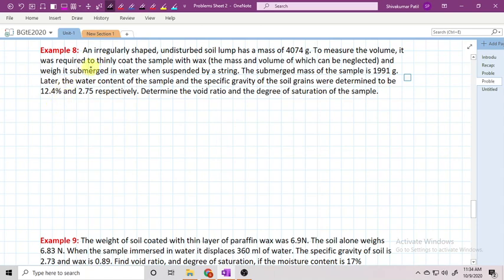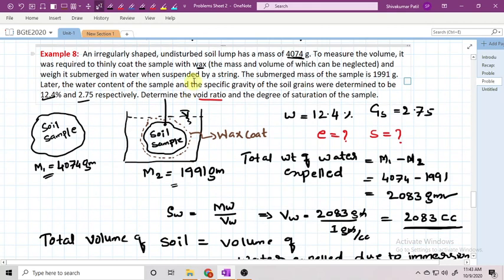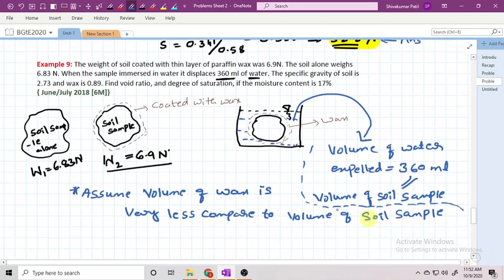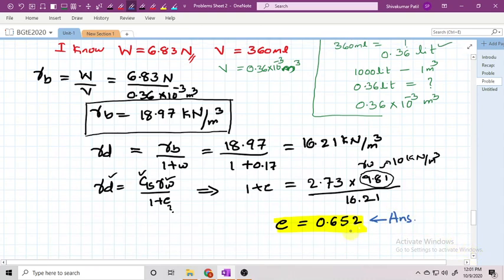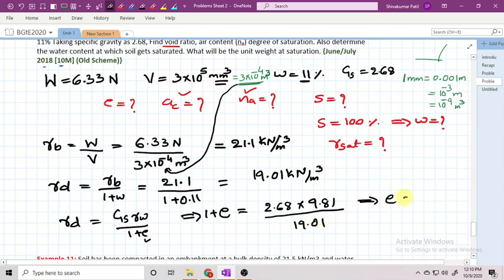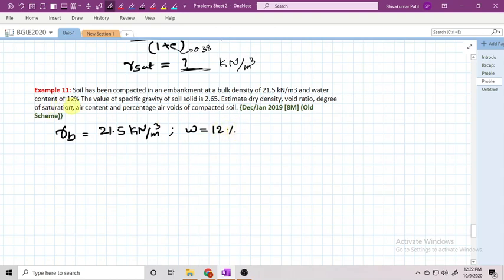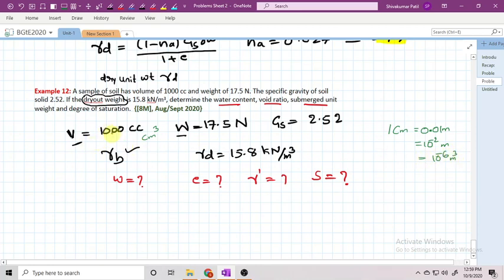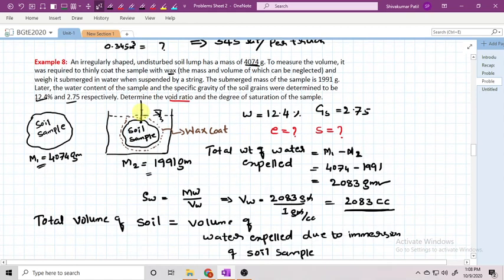Unit1 5 ProblemsOnPhaseRelations